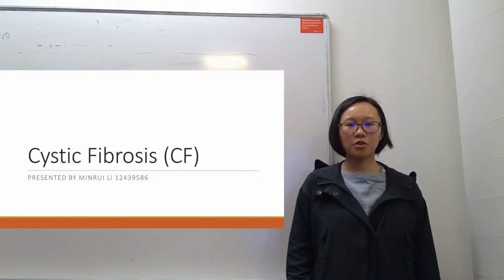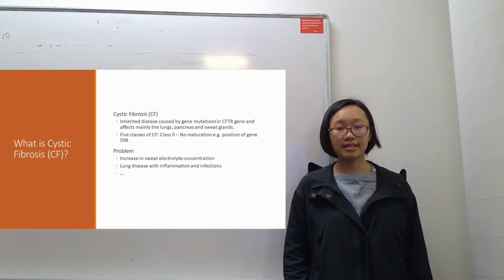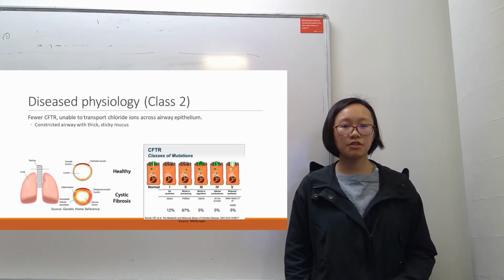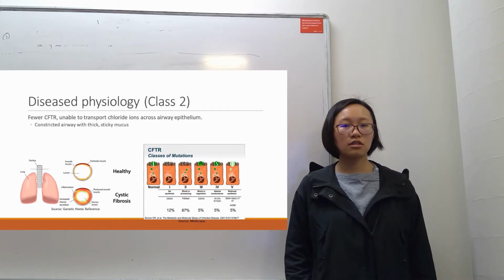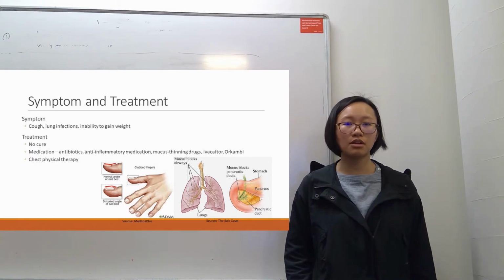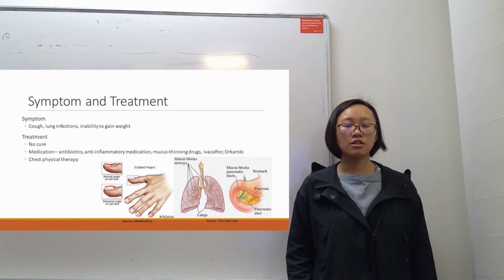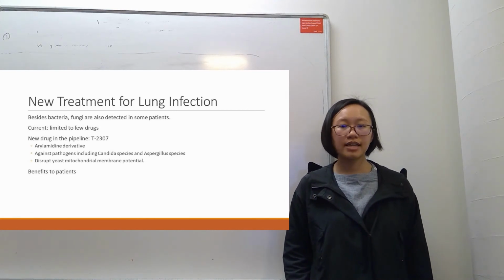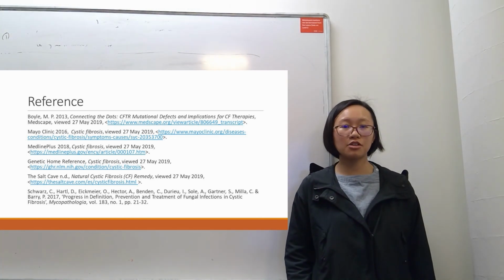12439586 Minrui Li physiological system presentation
physiological system presentation